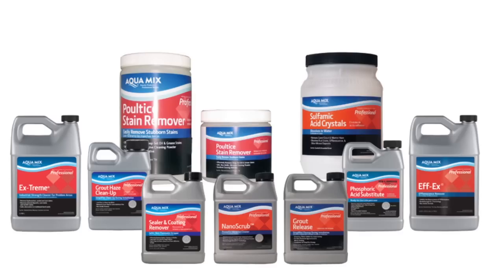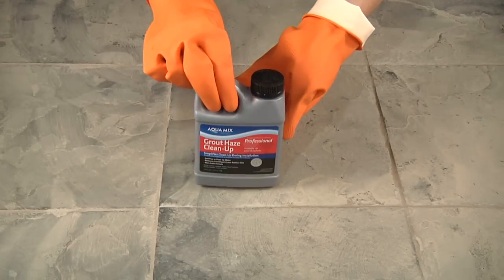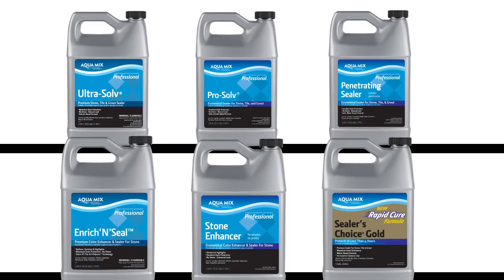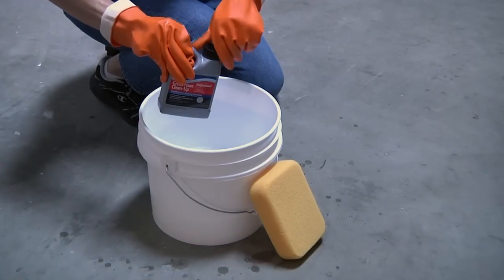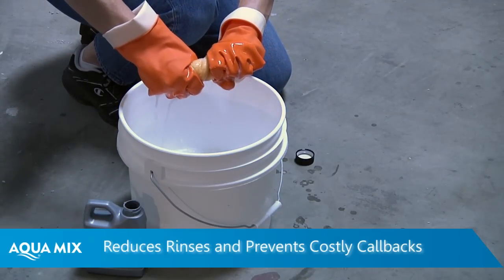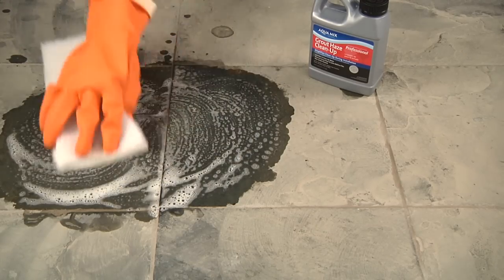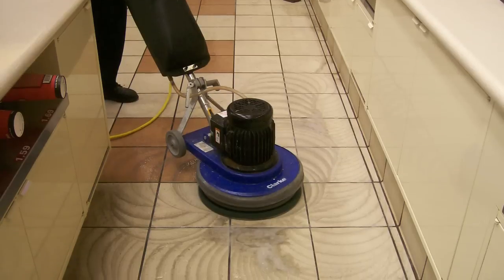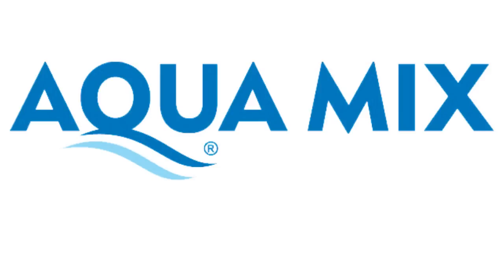How to Remove Grout Haze Using Grout Haze Clean-Up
Aqua Mix® Grout Haze Clean-Up is a safe and effective concentrated cleaner that is added to the grout clean up water for removal of cementitious grout haze and latex additive film from tile during the grout cleanup process. It may also be used full-strength to remove light grout residue within the first 10 days after grouting.